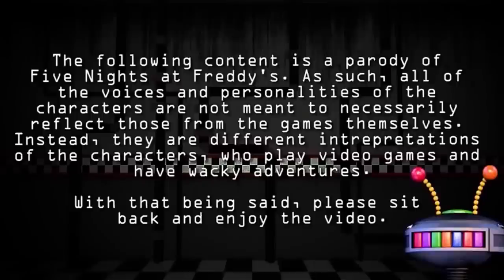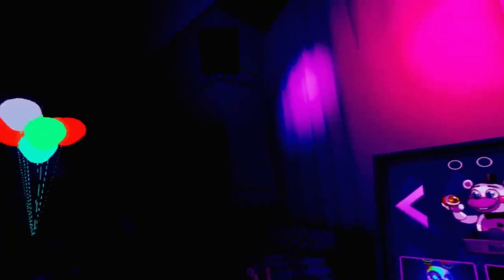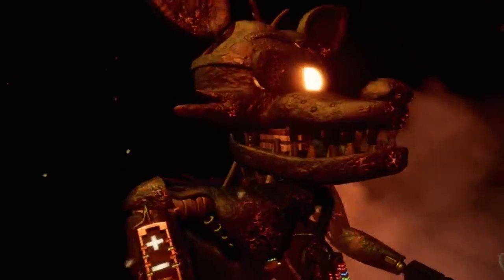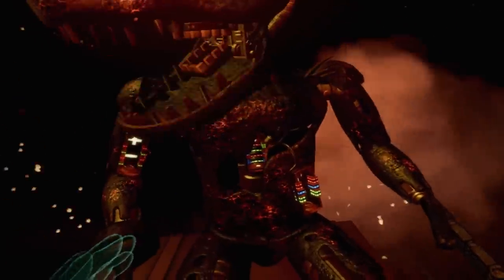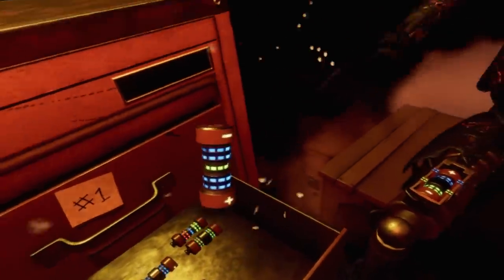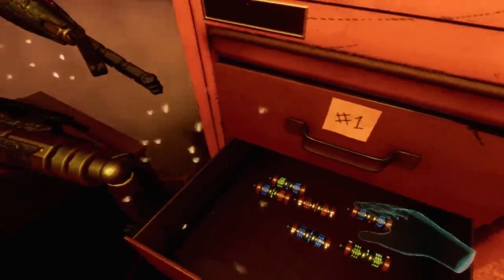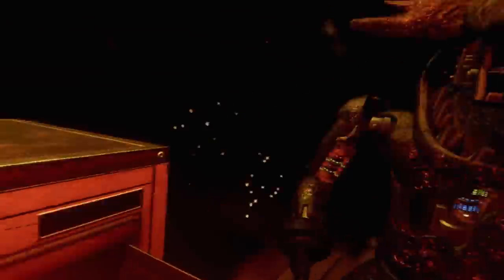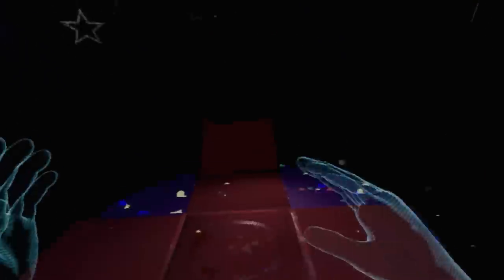ROCKSTAR FOXY PLAYS: Five Nights at Freddy's - Help Wanted (Part 25) || REPAIR FOXY HARD MODE!!!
Arrrrrrrr Rockstar Foxy and his parrot descend into a hellish nightmare where they must repair Foxy in order to reopen Pirate Cove!